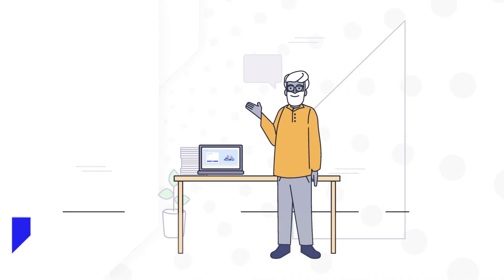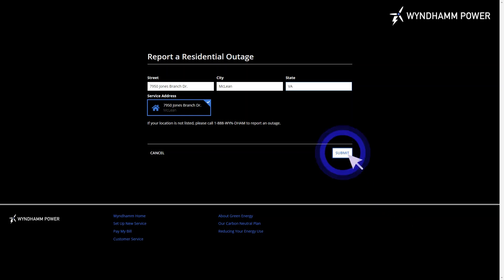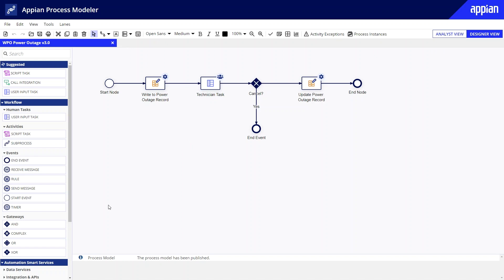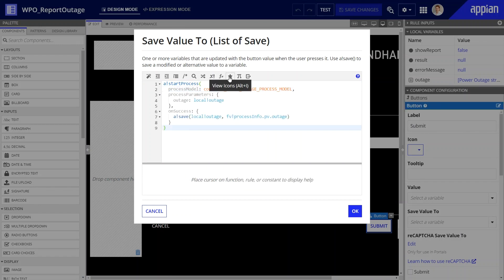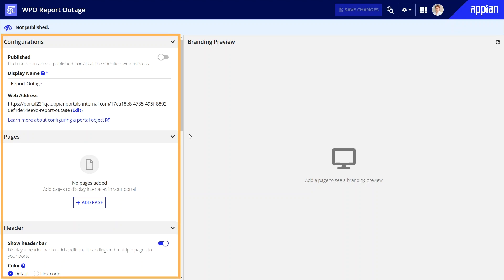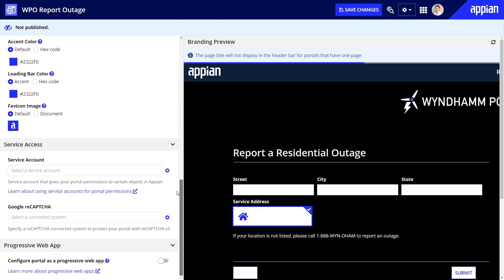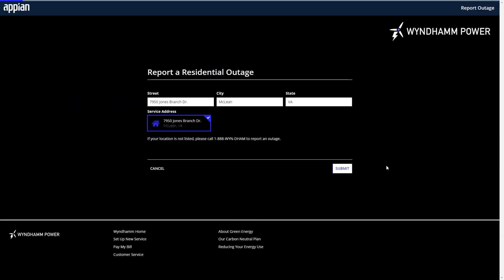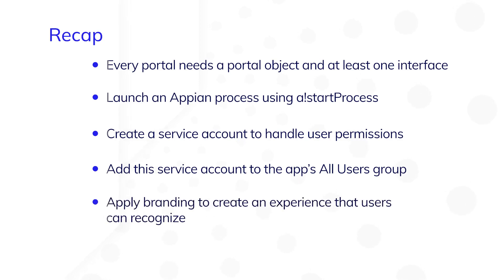2023 How to Build a Portal in Appian - Grant User Access Without a Login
Do external users need to access your Appian application? Use Appian Portals! Our low-code sites now allow external users without a log in to interact with your data.

Learn how to build a portal with this easy-to-understand example.